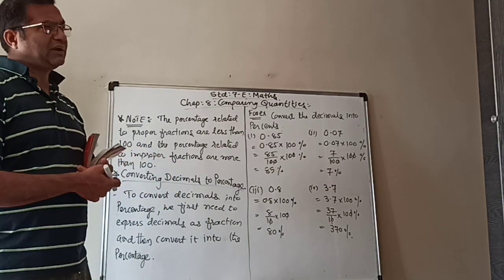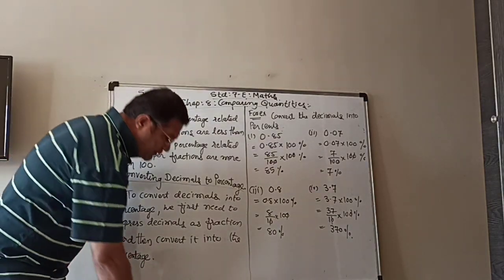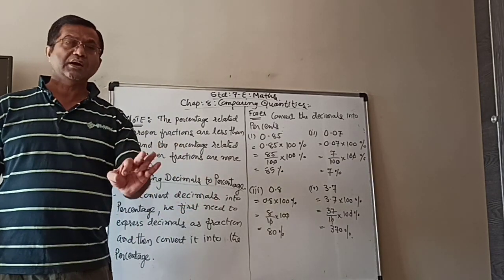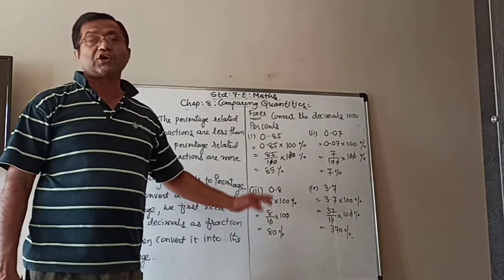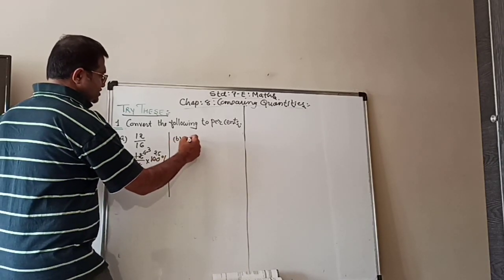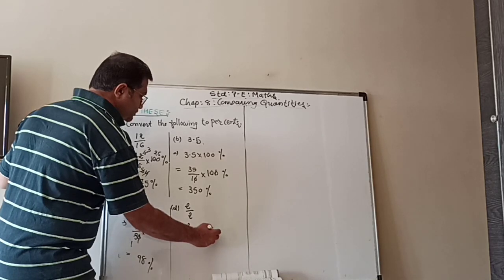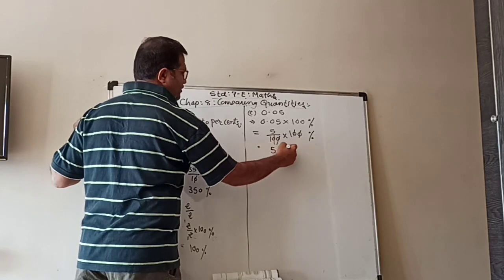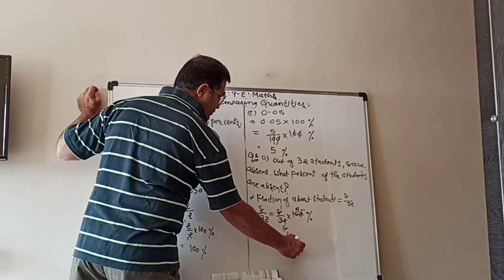STD 7-E MATHS CHAP-8 (VIDEO-4)